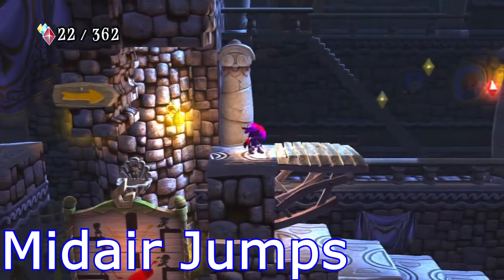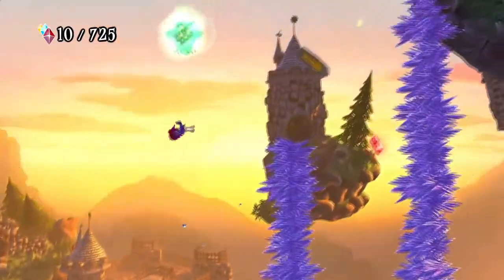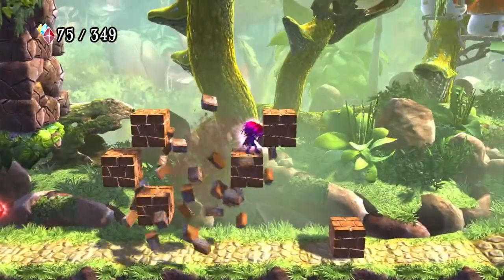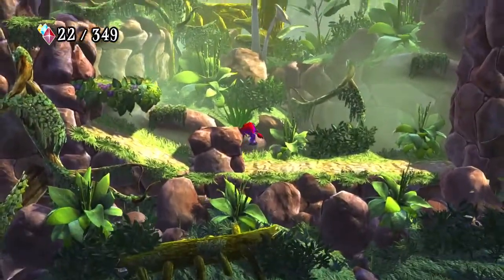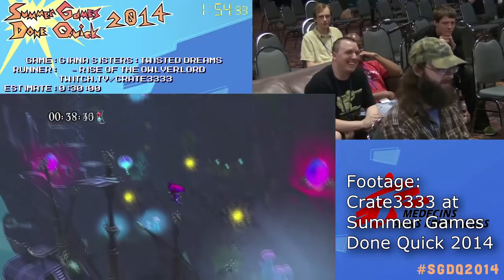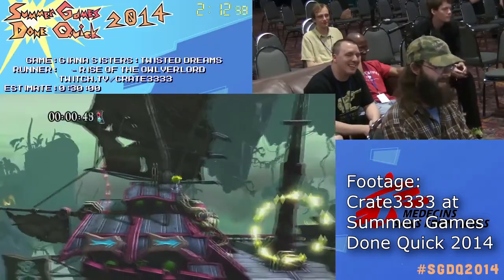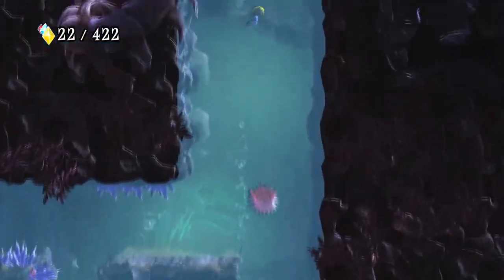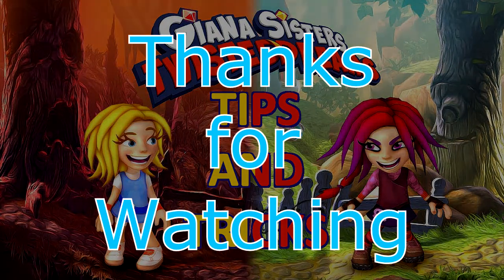Giana Sisters Twisted Dreams Trips, Tips, and Techniques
Do you ever watch other people playing a game and say "You're doing it wrong!" That's me watching Giana Sisters Twisted Dreams. Here are some tricks so that you can play like a pro, at least until you walk into an owl and die.

The latter half of this video is mostly about a specific glitch and the history of it in speedruns. Yes, that's maybe a bit less interesting, but I wanted to tell the story of Infinite Wall Jumps and decided to record it here.